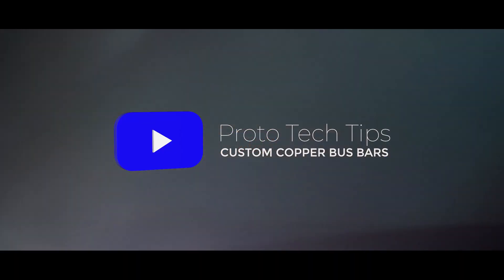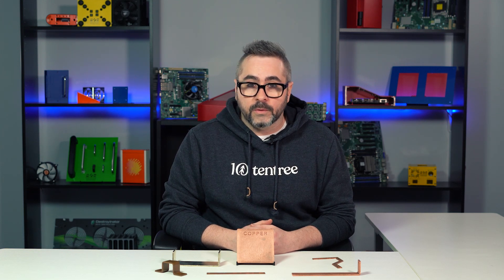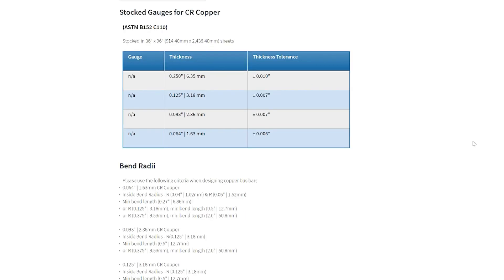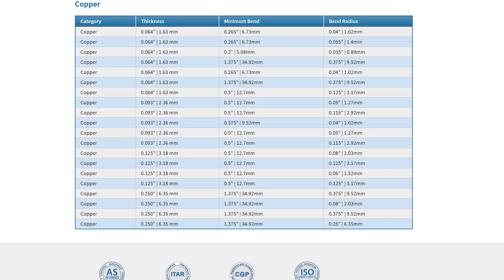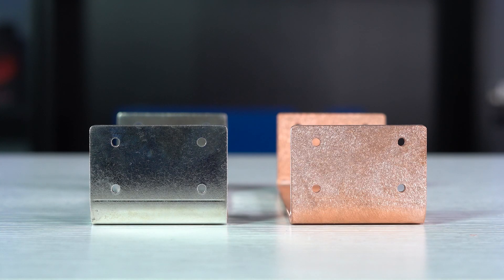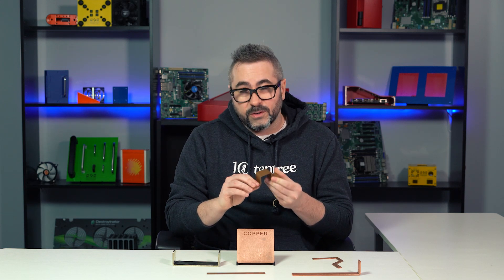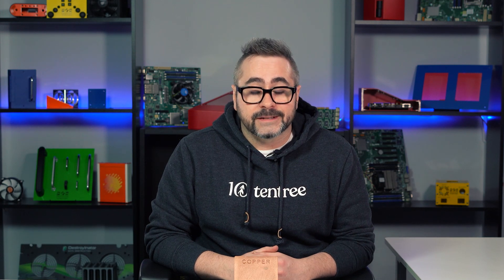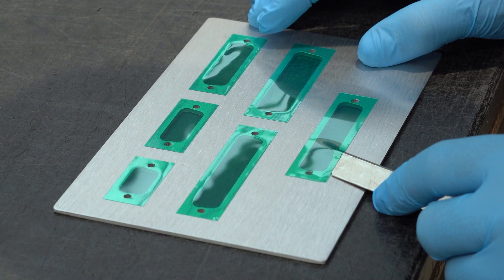Proto Tech Tip - Custom Copper Bus Bars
This week, Chris talks about the advantages of utilizing copper in your custom sheet metal project as part of custom enclosure or as a standalone copper bus bar. Copper bus bars can be designed flat or formed, depending on your needs, and can be left unfinished (for conductivity) or finished with tin plating to improve resistance to corrosion, electrical conductivity and solderability.